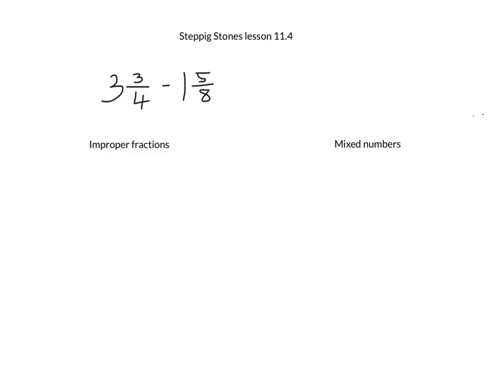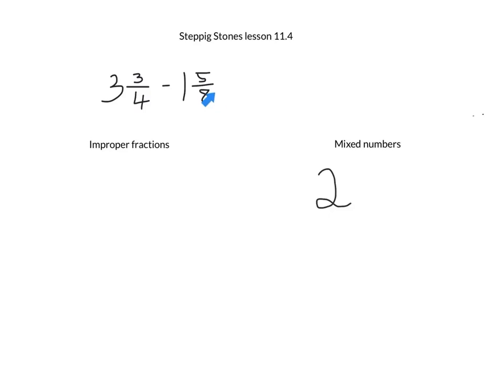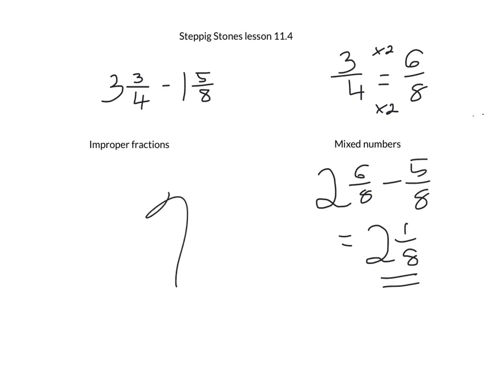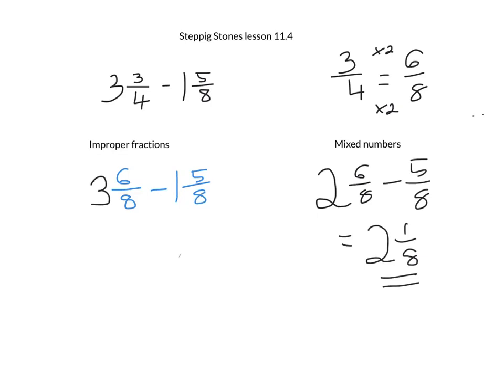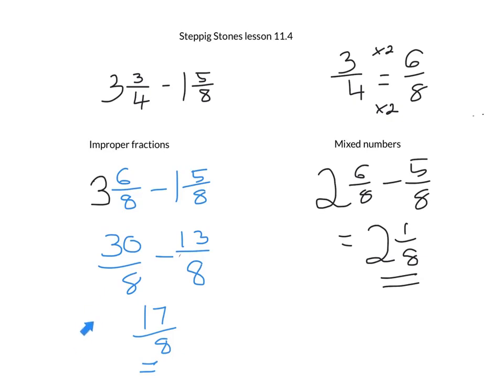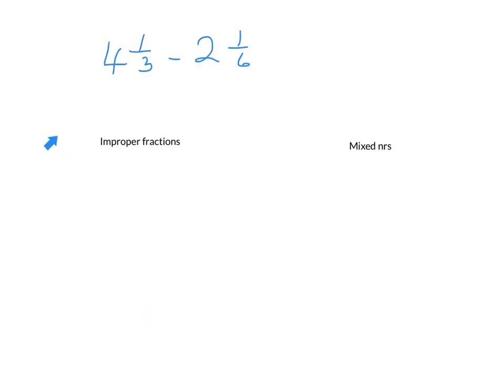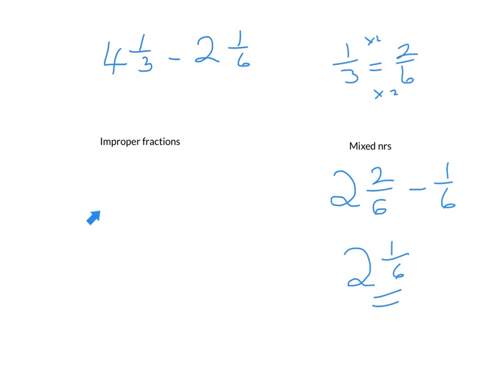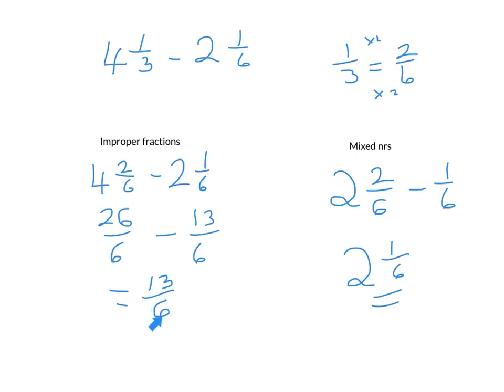Subtraction of mixed numbers